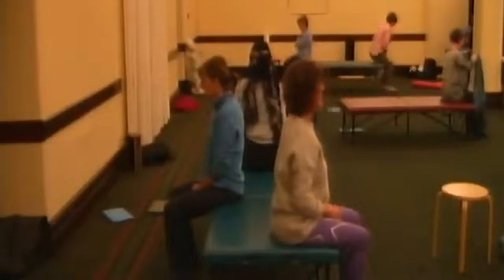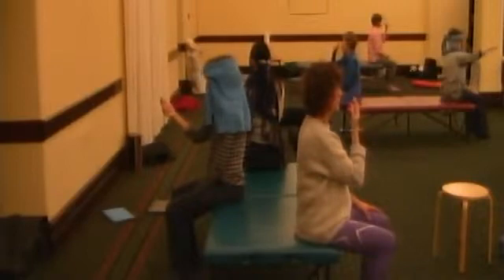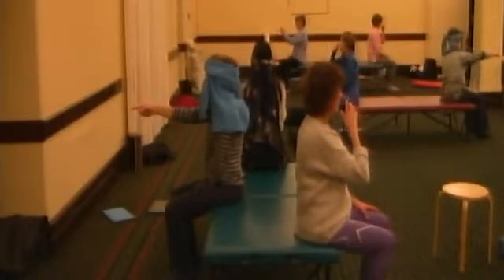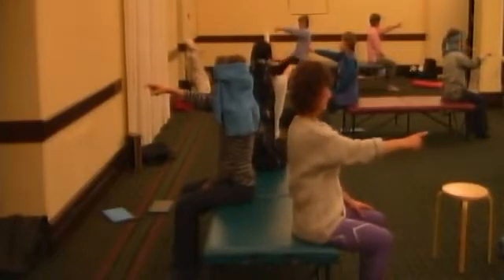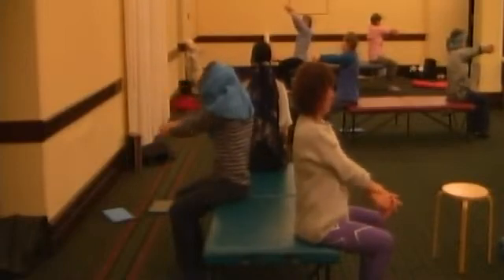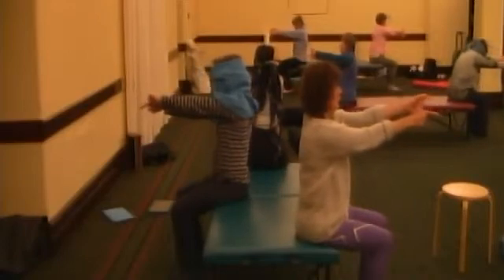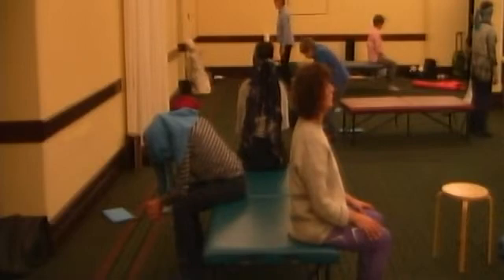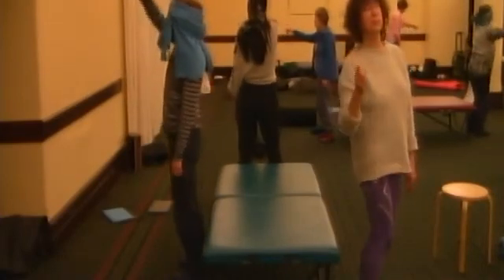S2melbseg9d4c V ATM Zoran redirects Julie fi into ATM